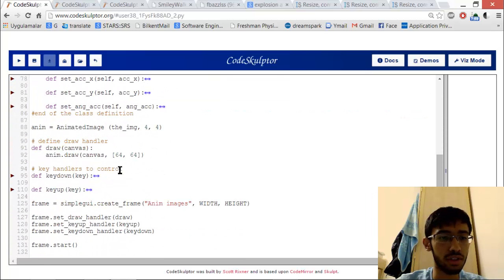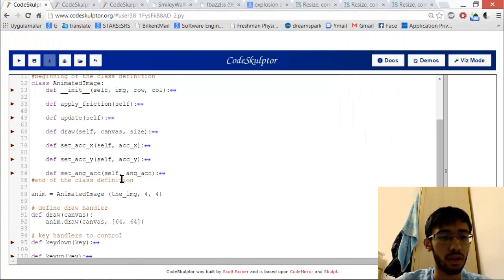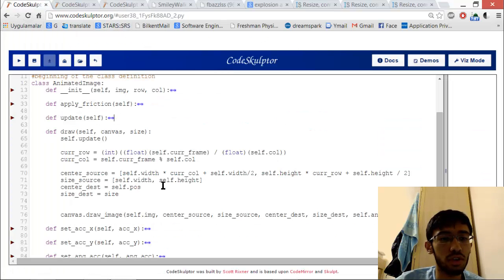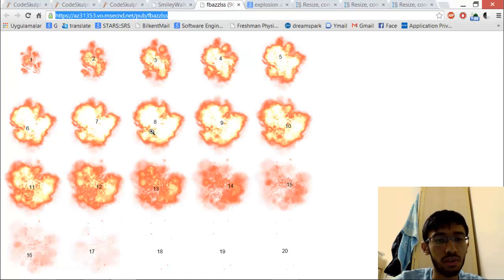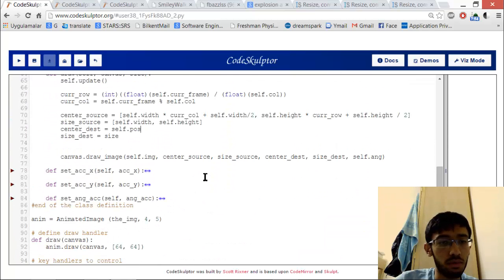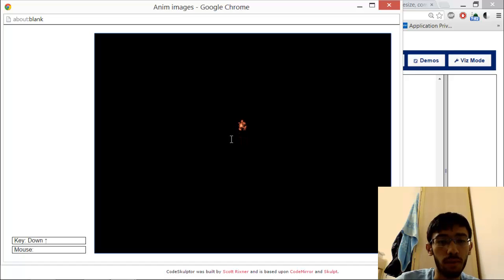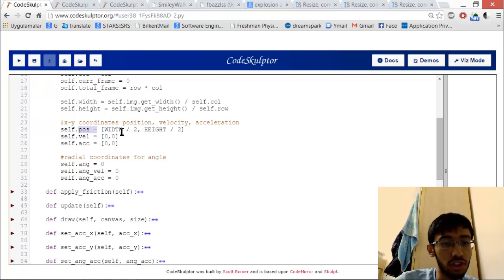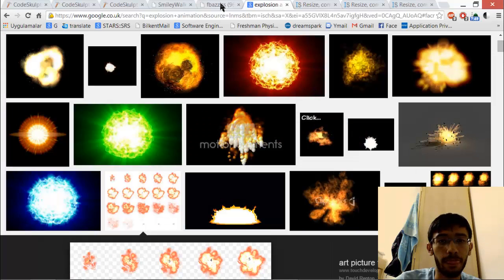tuto anim python